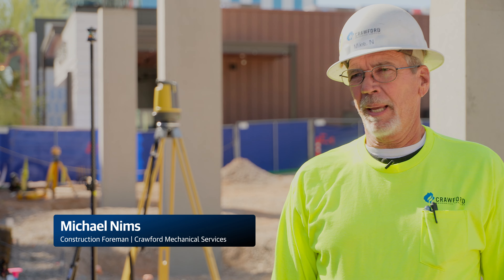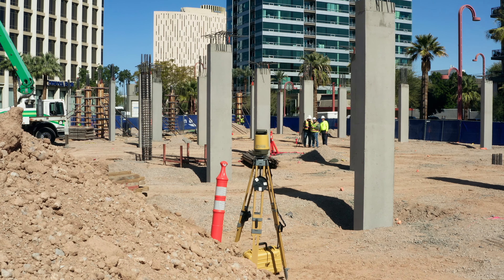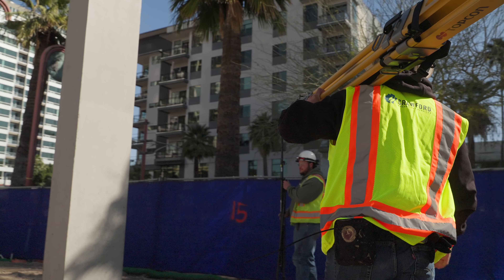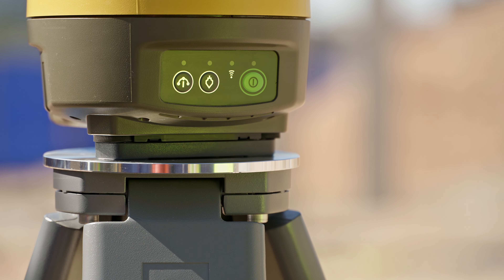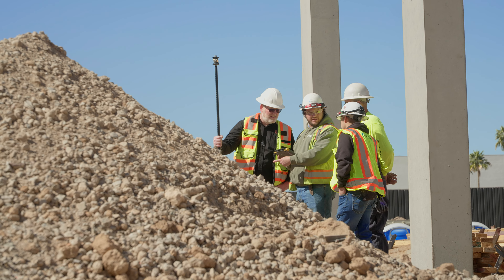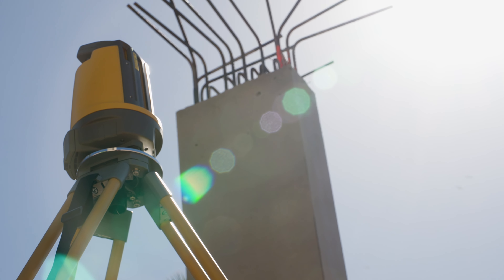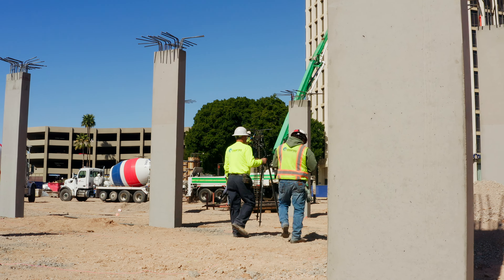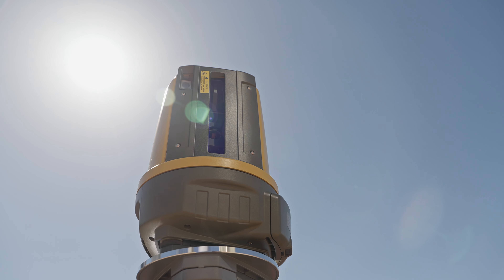Automate and Execute Layout and Construction Verification Processes | Topcon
Topcon LN-150 | Crawford Mechanical Services Testimonial

Layout Reinvented. The LN-150 takes you from paper plans and tape measures into digital layout and construction verification workflows. With this easy to learn and use tool you can automate and execute layout and construction verification processes for increased productivity, consistent accuracy, and bottom-line cost savings from reduced labor hours and avoided mistakes leading to re-work.

Based out of Arizona, Crawford Mechanical capabilities stretch across all phases of commercial and industrial mechanical contracting, from preconstruction services, design-build, design-assist, value engineering services, and prefabrication methods. See how they’ve incorporated the LN-150 into their workflow while at a Hilton construction project.